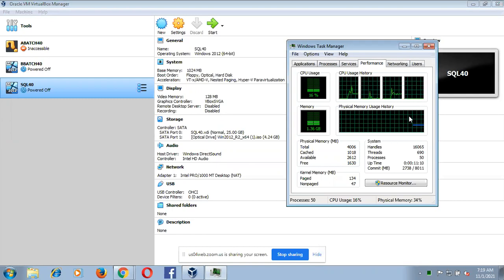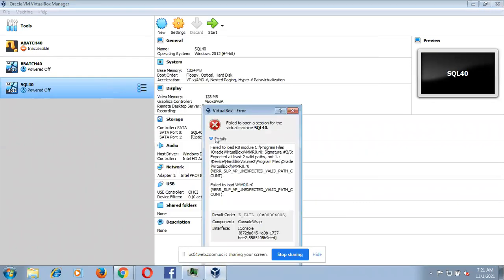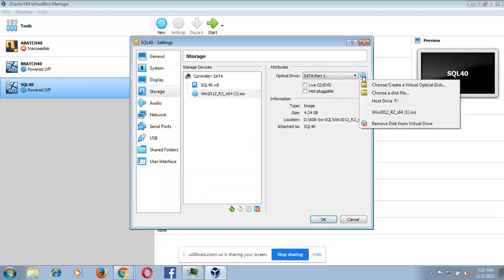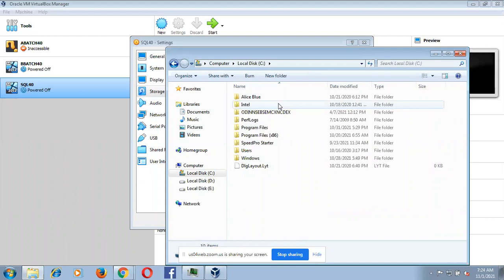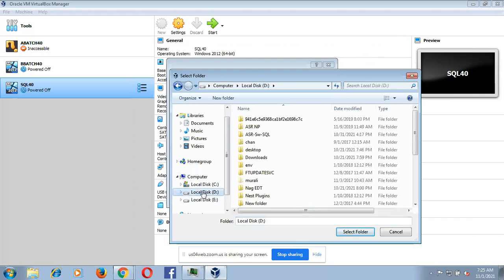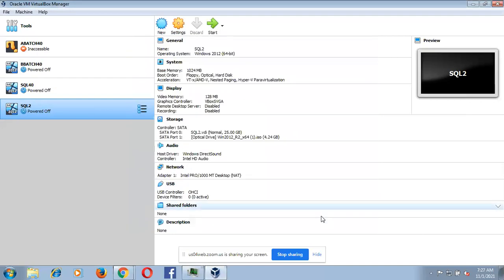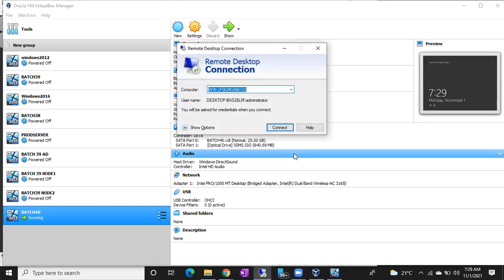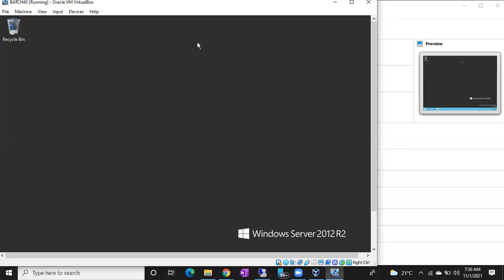Sql DBA Batch 40 Class 23